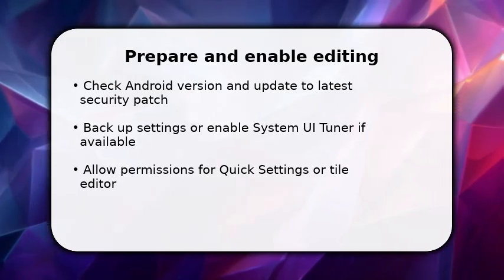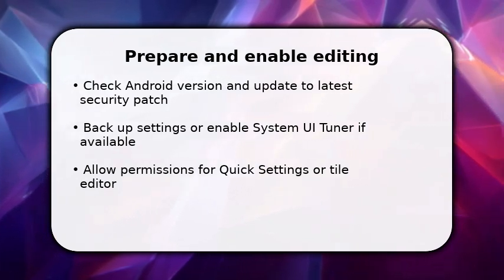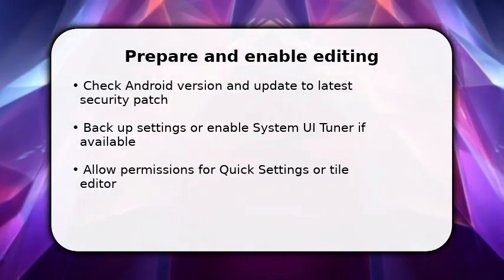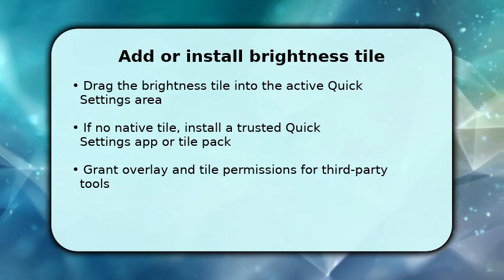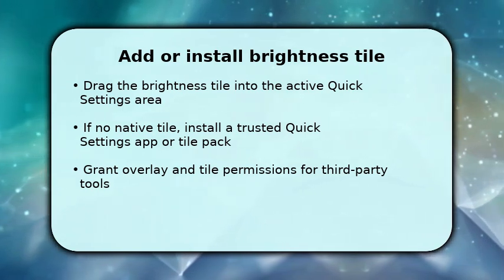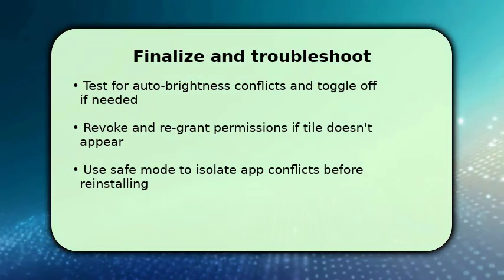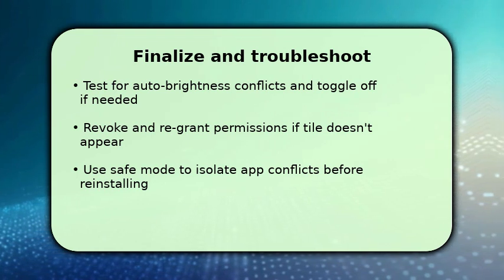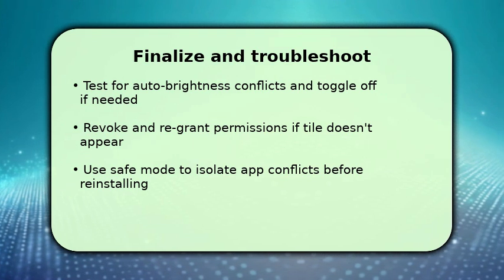How to Add Screen Brightness Slider in Notification Bar (full Guide)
How to Add Screen Brightness Slider in Notification Bar (full Guide) | 🔒 Surfshark VPN Deal — Stay private and secure. $1.99/mo + 3 Months Free ▸

Discover the step-bythy guide to adjusting your device's screen brightness directly from its notification bar. This comprehensive tutorial covers various methods across different devices, ensuring you can easily enhance or reduce display luminosity for optimal viewing comfort and battery life.

screen brightness slider, notification bar, adjust device brightness, display settings, battery saving tips, Android notification control, iOS screen adjustment, brightness level customization, quick access to display controls, enhance viewing experience, device luminosity